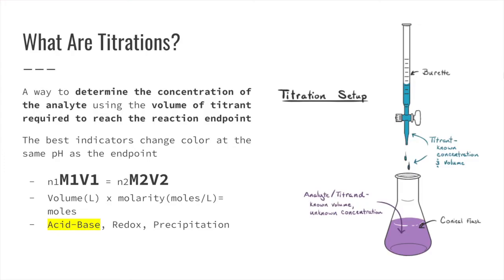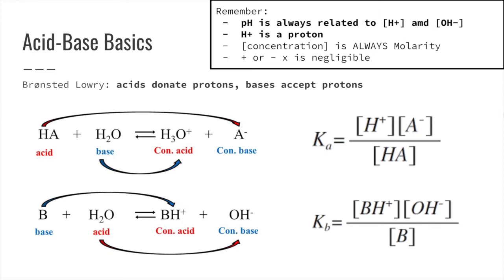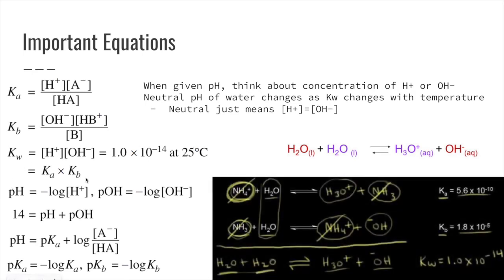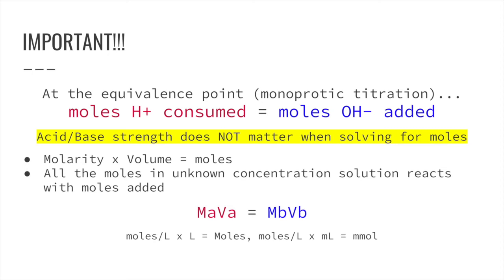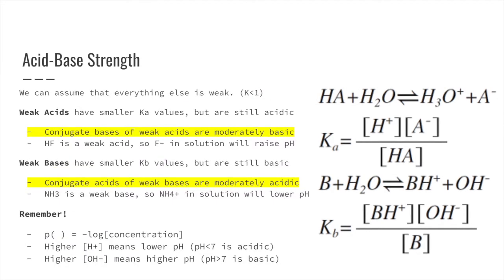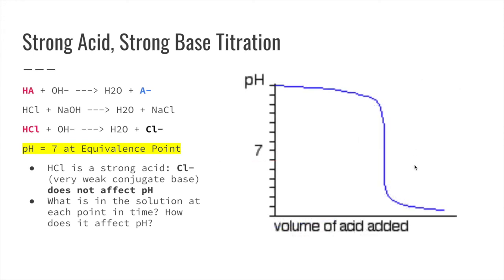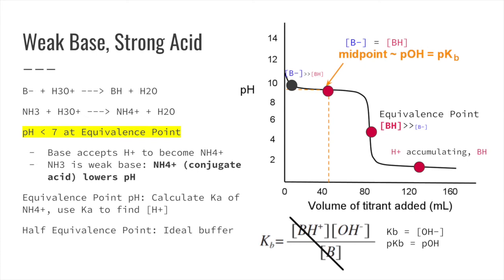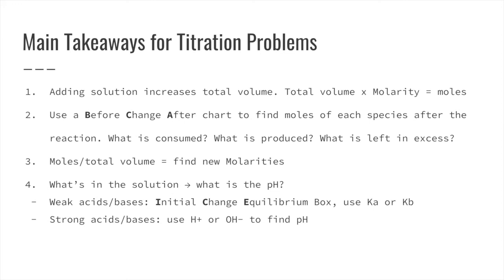AP Chemistry Titrations in Less Than 15 Minutes